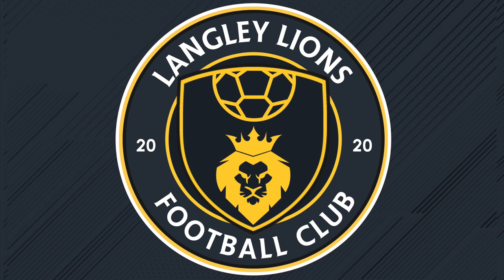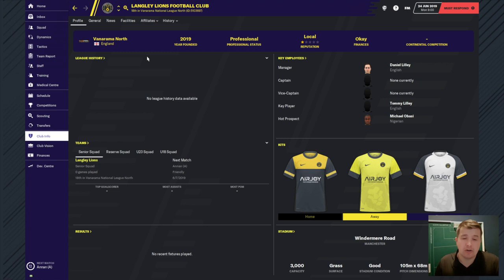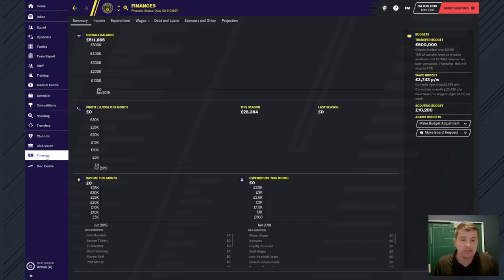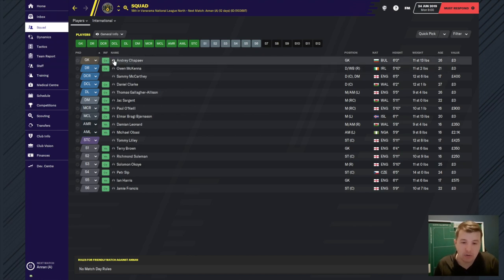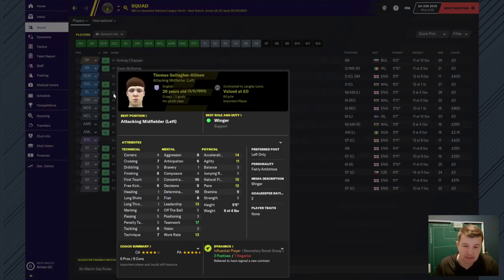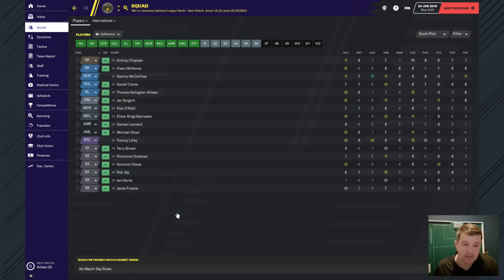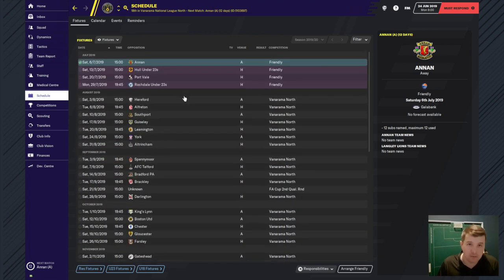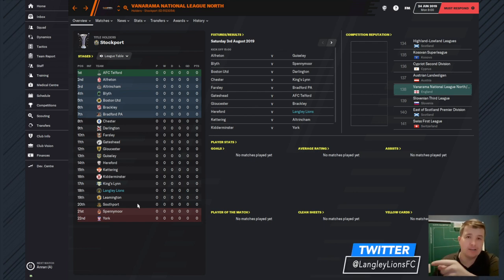Episode 1 | Langley Lions FC - Your Virtual Football Club on Football Manager 2020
A brand new series of your new virtual football club, Langley Lions FC

A regen team starting in the Vanarama North League of English Football.